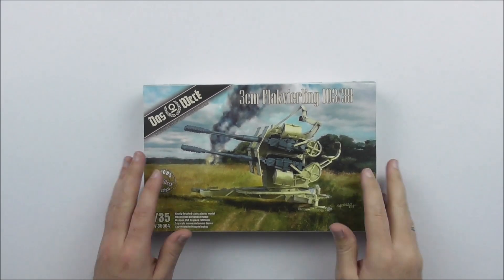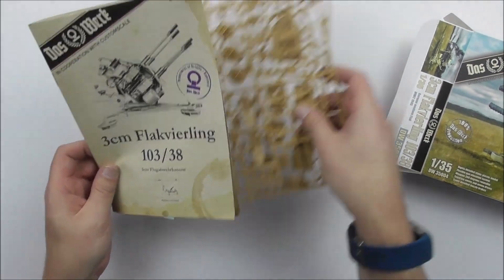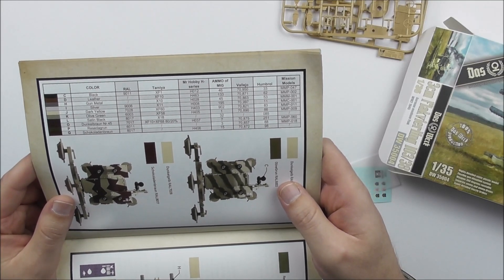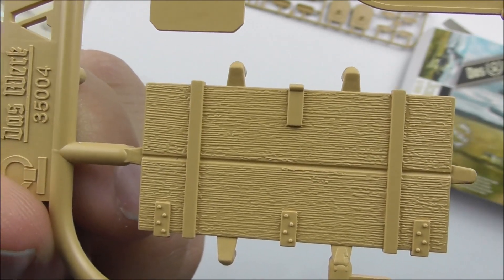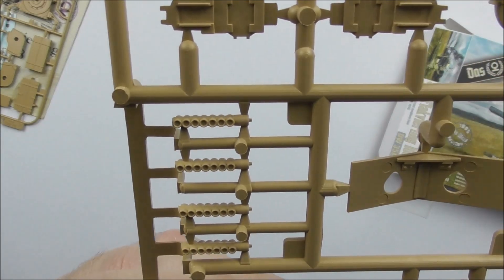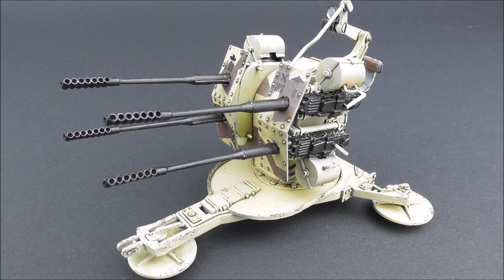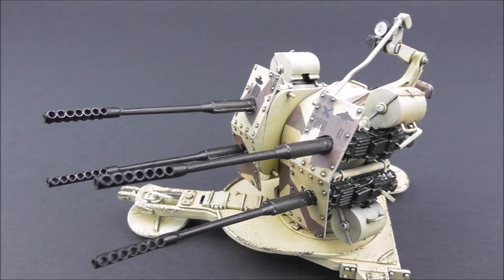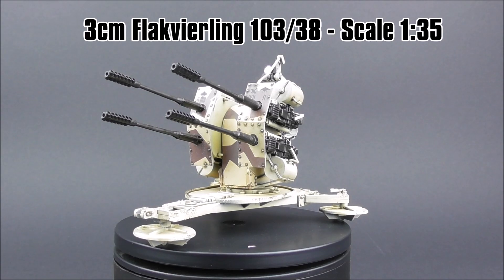A first look in the box - Das Werk 35004 - 3cm Flakvierling 103/38 (Scale 1:35)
Here we have the first look in the box of the brandnew kit from our production line.
See what is inside and what features we have and finally how it can look like when built.